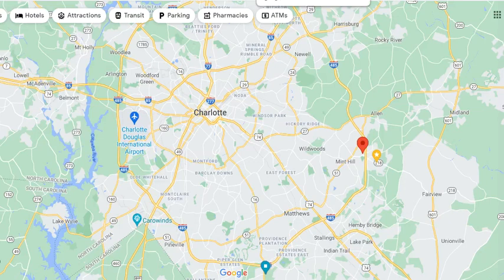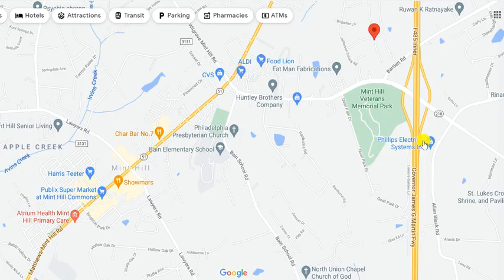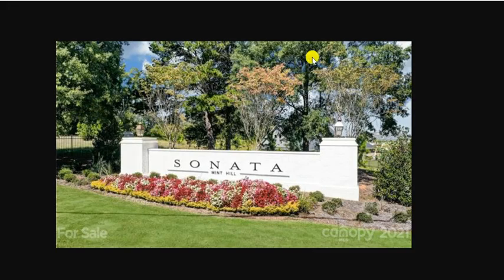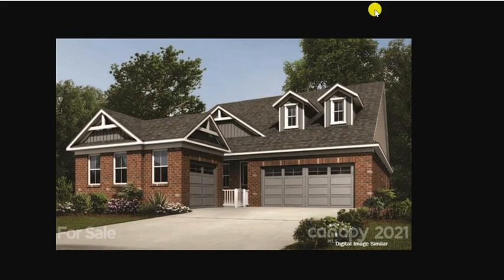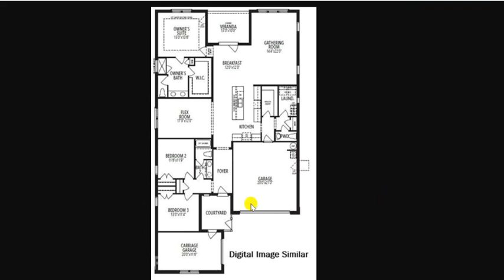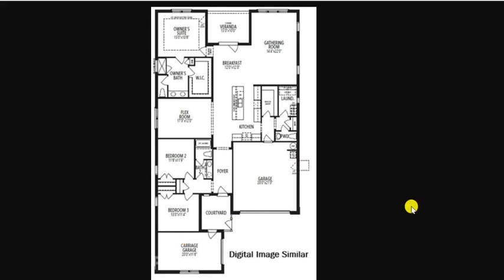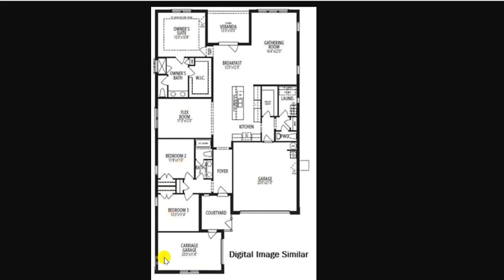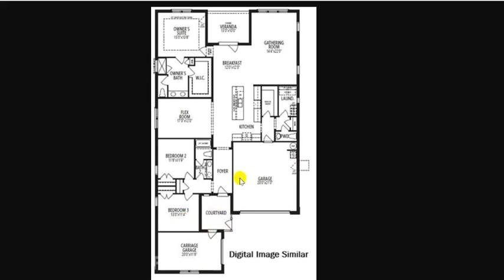All Brick Ranch Home For Sale [Is It Multigenerational?]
All brick ranch home for sale in Sonata at Mint Hill, but is it multigenerational is the question. The answer is yes and no, which I discuss at length as we study the ranch-style home floor plan from Mattamy Homes. Plus, you'll discover the convenient location within Charlotte NC's 485 beltway, which circles Queen City.

The thumbnail on this exclusive Roger Holloway real estate video asks whether that third garage bay could be the secret sauce to those looking for a multigenerational floor plan. Mattamy Homes is one of the only Charlotte-area builders offering a true multigen option since Lennar Homes stopped offering their Delight NextGen ranch. Follow along with my explanation of this ASTAIRE rancher with a 3-car garage.